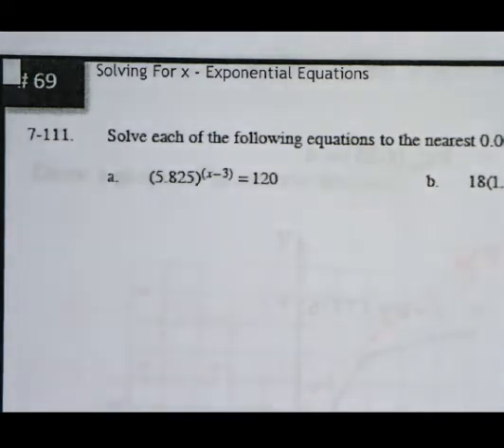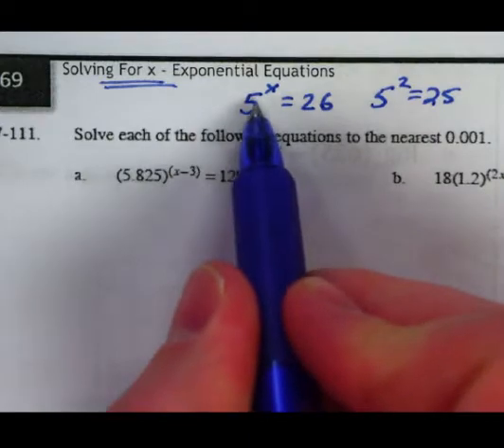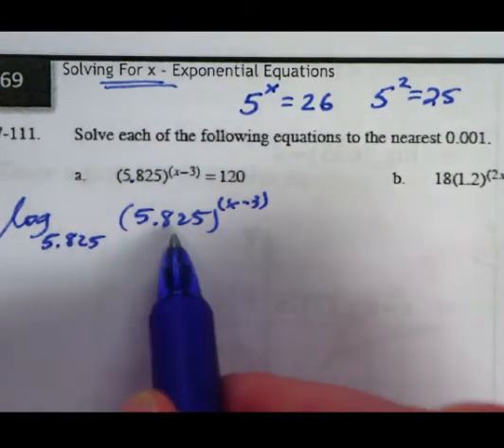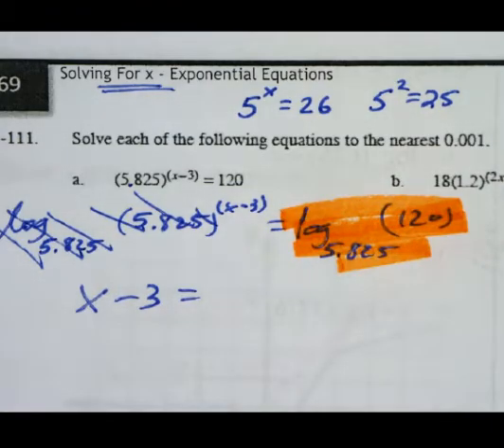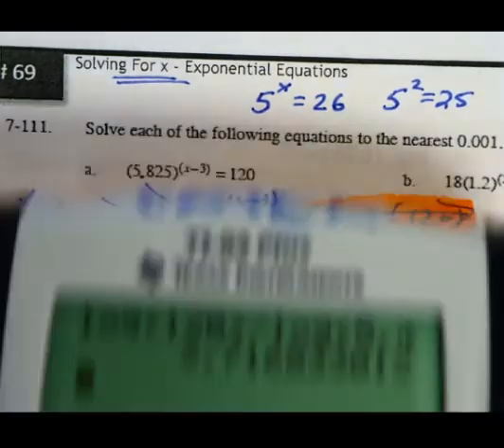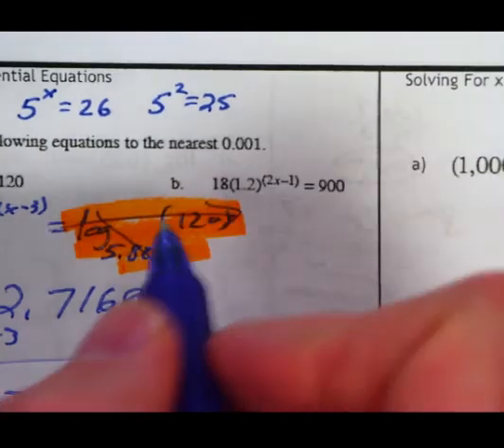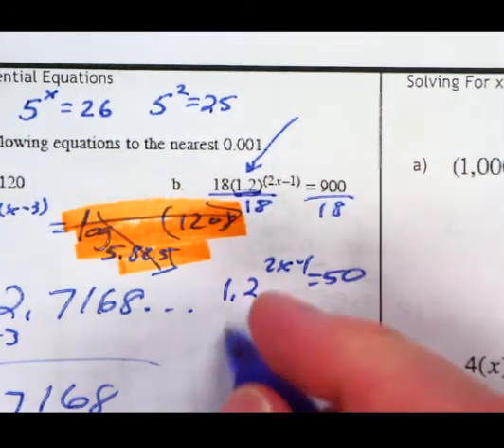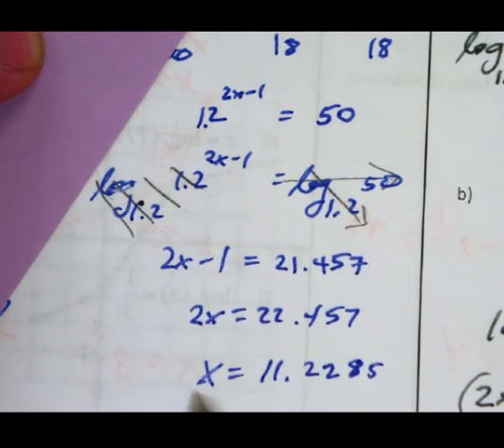T#69 Solve for x in Exponential.mp4